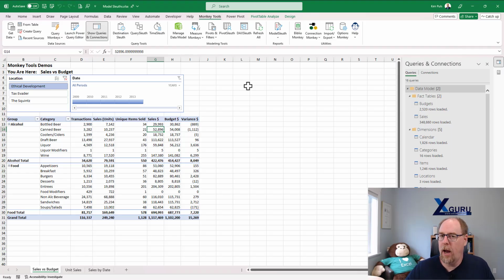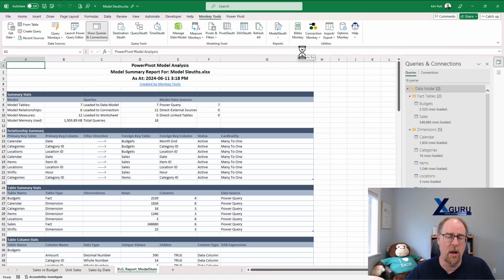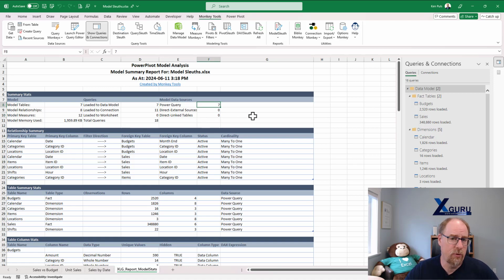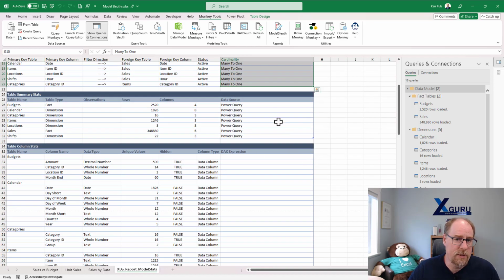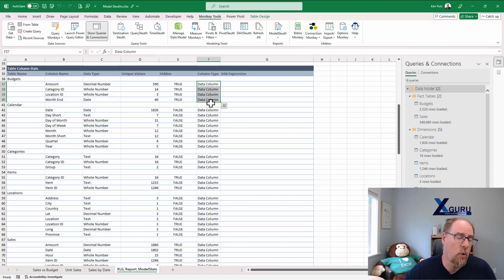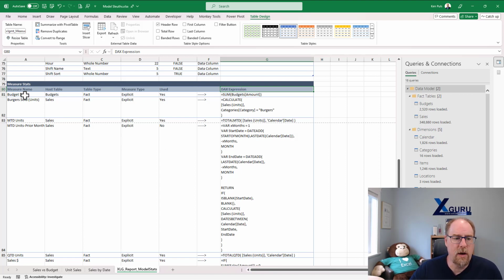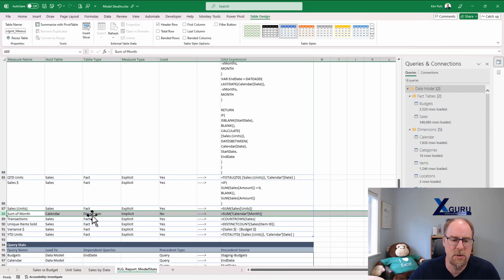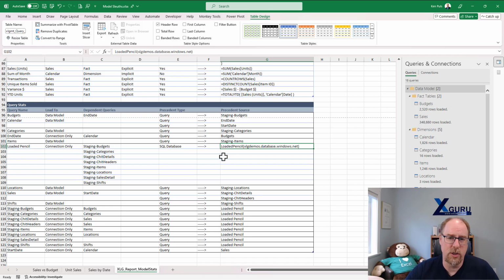Using Monkey Tools - Instant Documentation for Excel Business Intelligence Models!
Documentation is painful, especially given how many things go into building a proper Power Pivot model.  The Monkey Tools Model Sleuth's aim to help you here by making documentation easy.  With just a click they will generate a full report of some key statistics, relationships, tables, columns, measures and queries that drive your work. Unique values, data types, in use flags and more are all outputted instantly.  Make your life easy, save yourself time - let Monkey Tools help you document your models today!